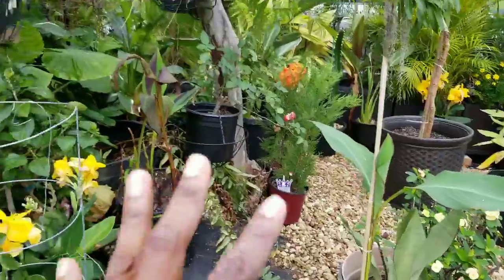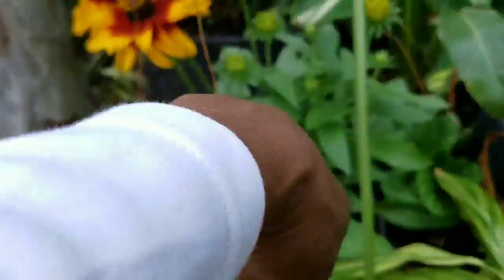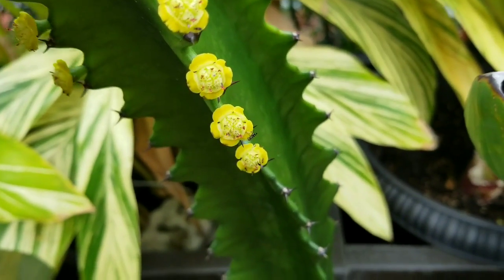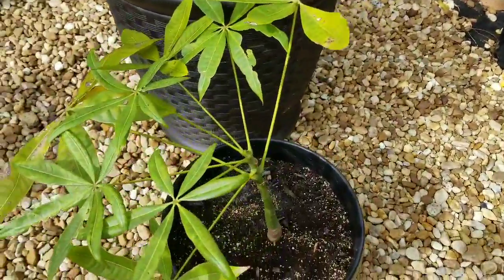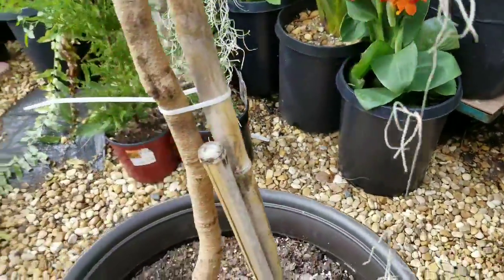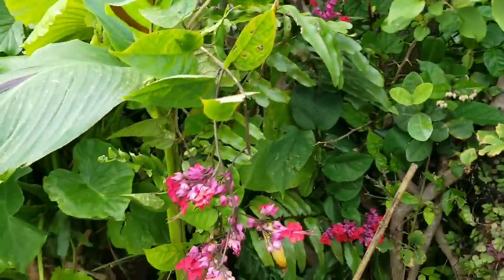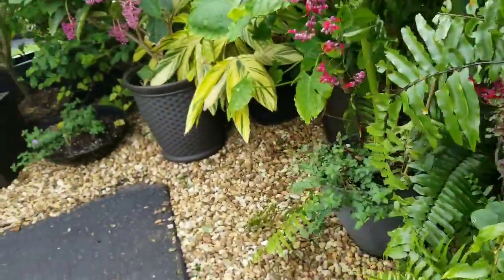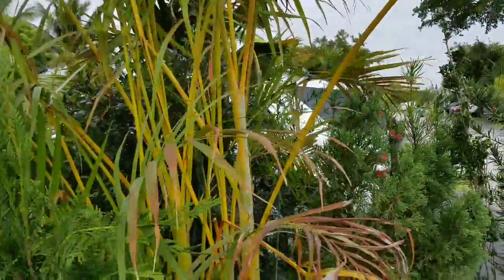Garden: Plants, trees and Orchids for Spring.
Prepping the existing Garden space for spring.  Including trees and plants for the layering process. Happy growing.

Thumb Print: Euphorbia Antiquorum (not a Cacti)